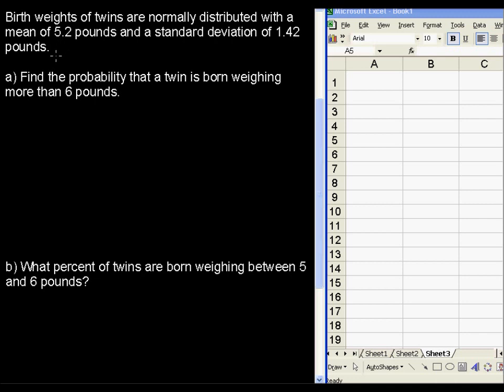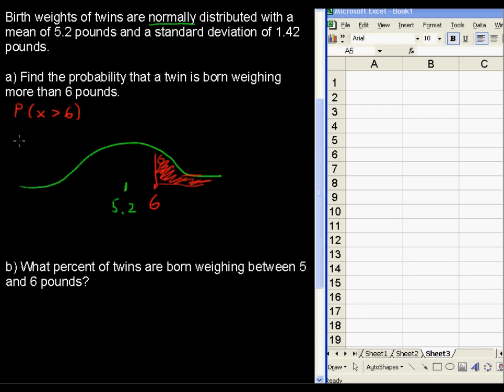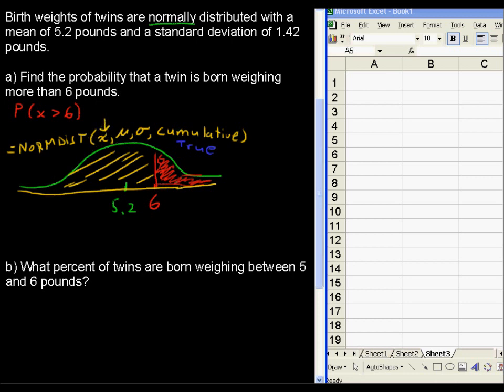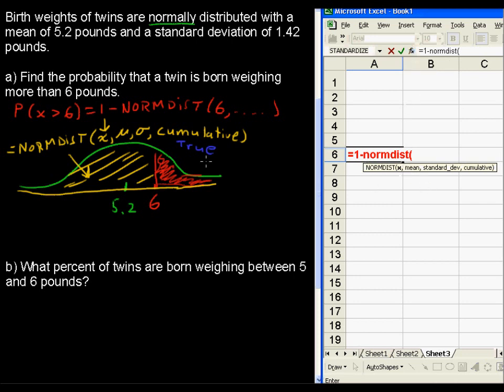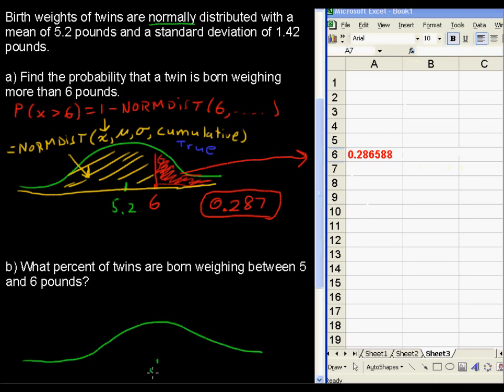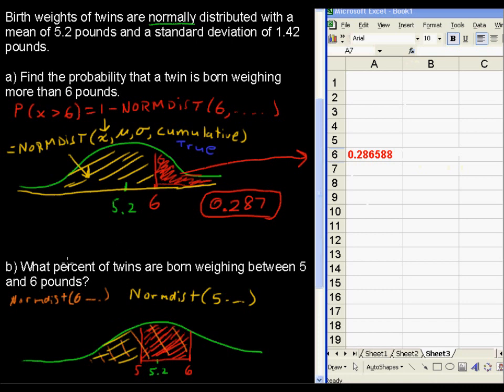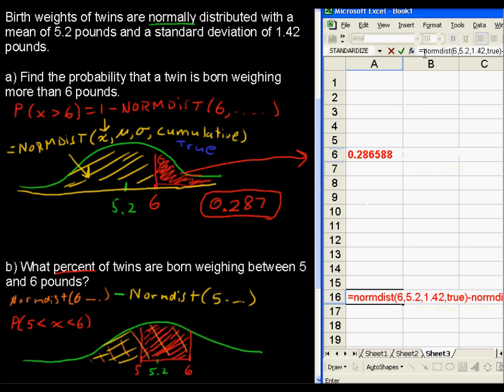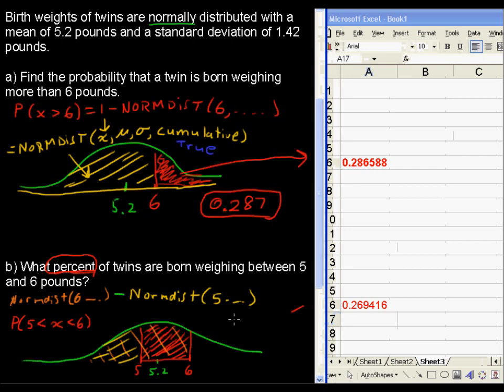How to Compute Probability in a Normal Distribution Using Excel - Business Statistics Tips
Learn How to Compute Probability in a Normal Distribution Using Excel in this Business Statistics tutorial.  Watch and learn now!  Then take an online Business Statistics course at StraighterLine for college credit.